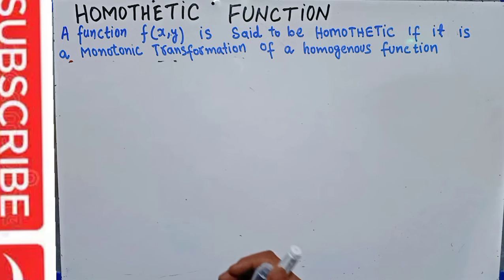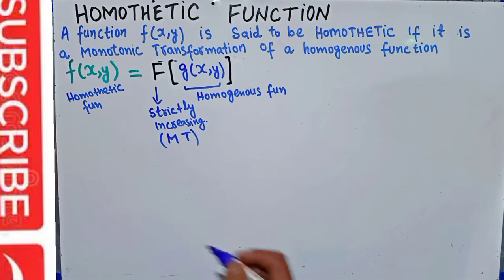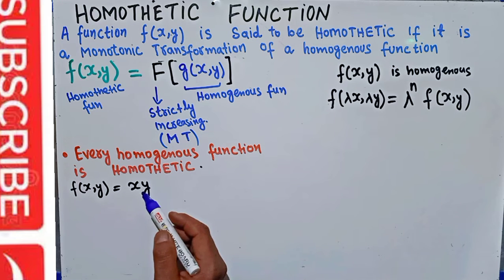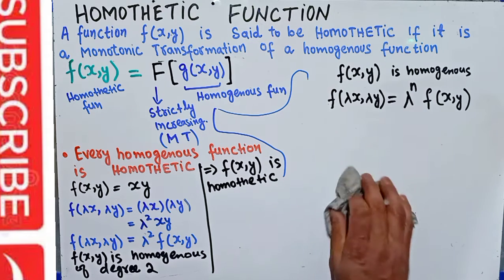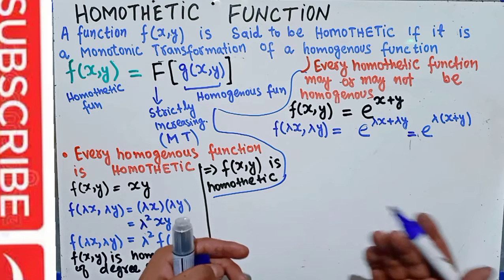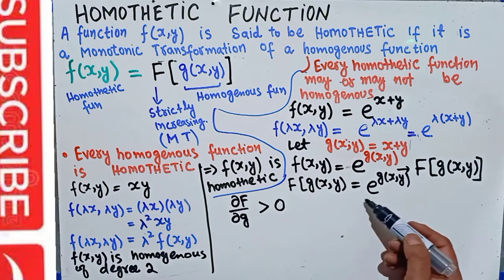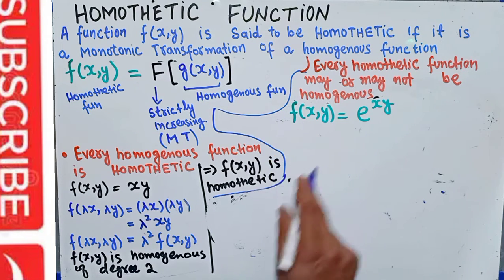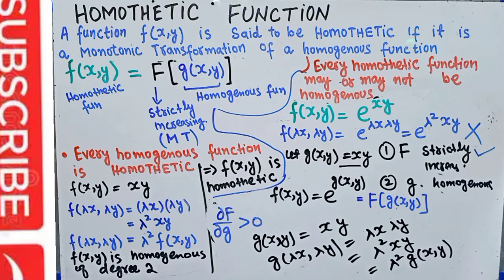Homothetic functions | Introduction. every homogeneous function is homothetic.